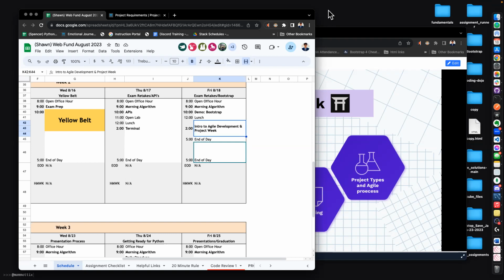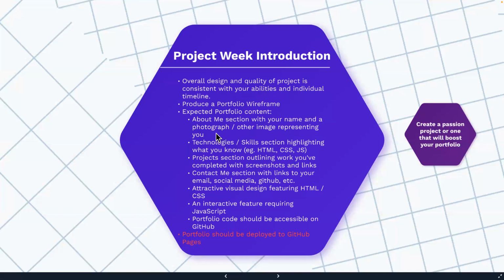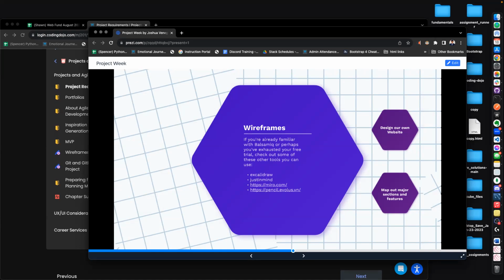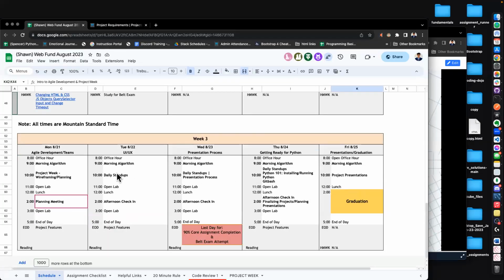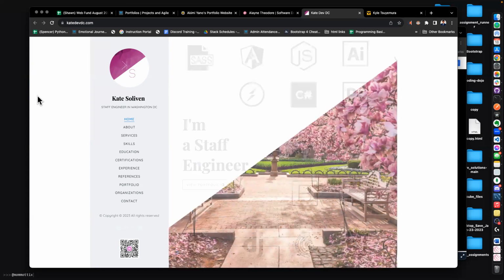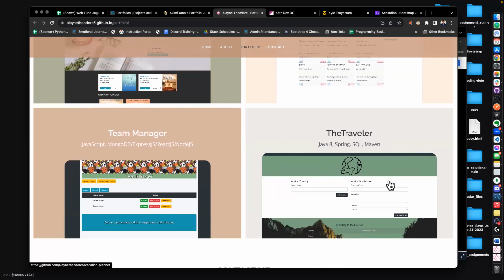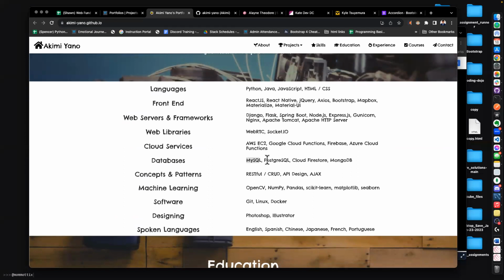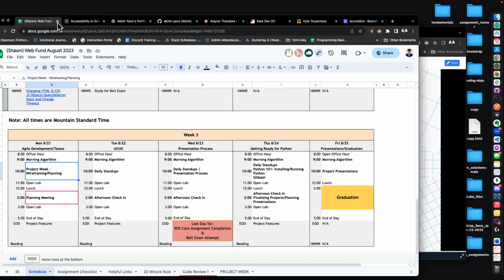Web Fundamentals August 2023 W2D5 Project Week Introduction